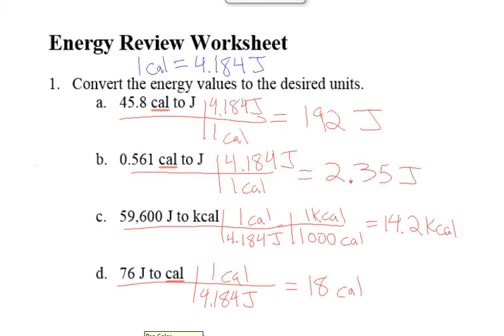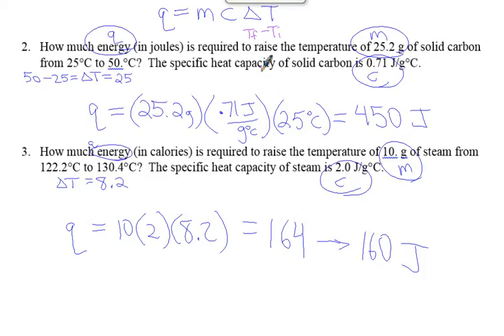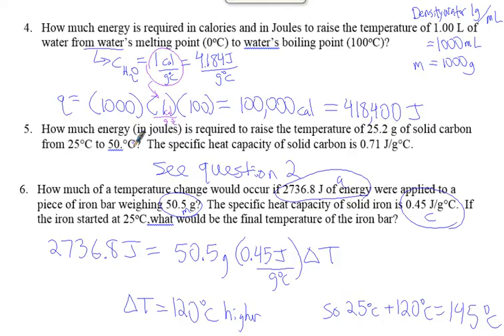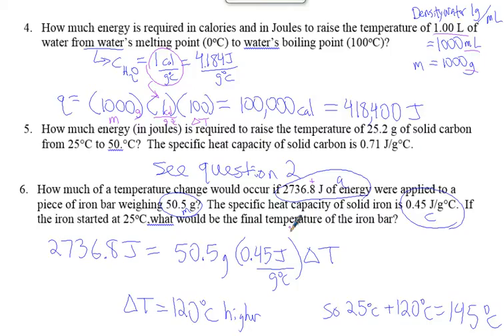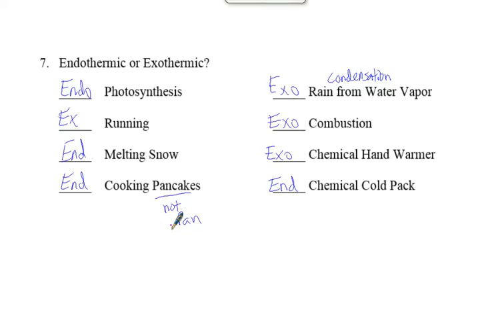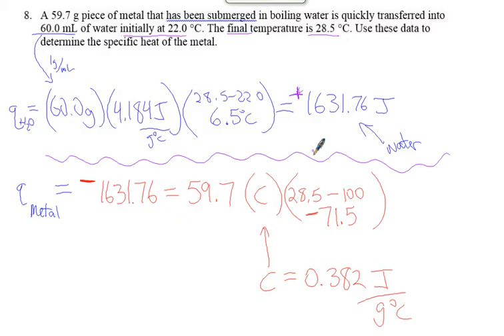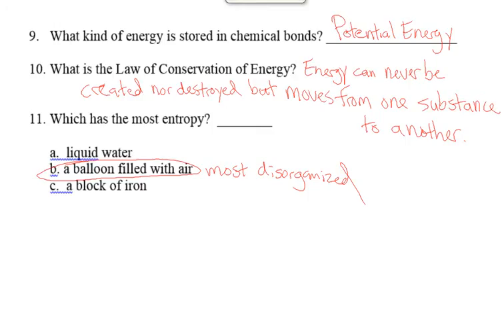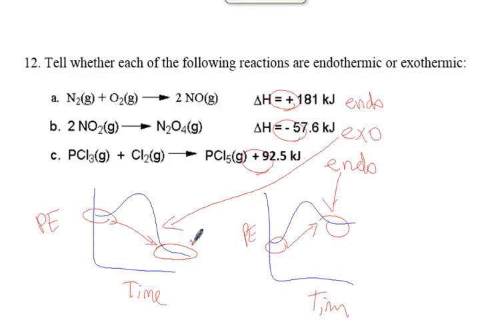Energy Review Sheet